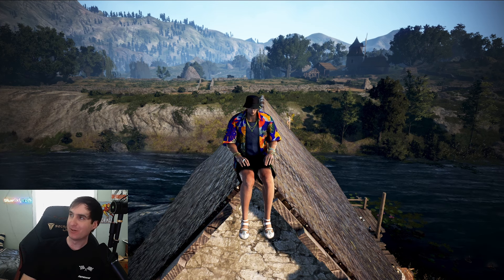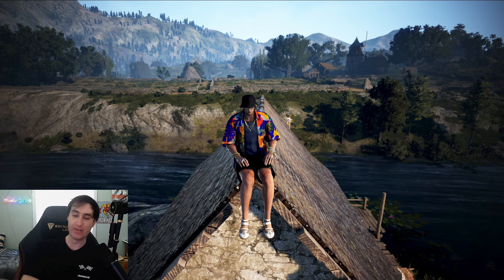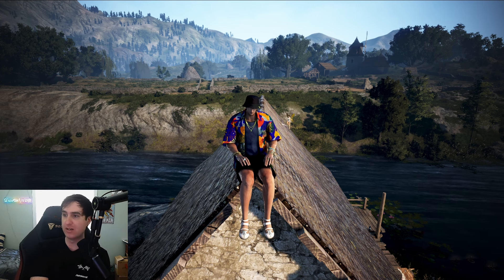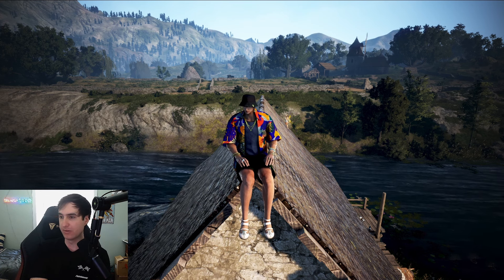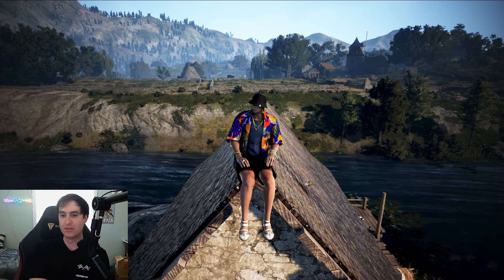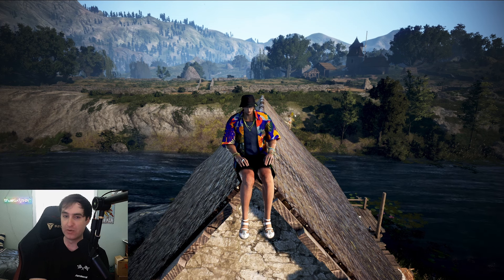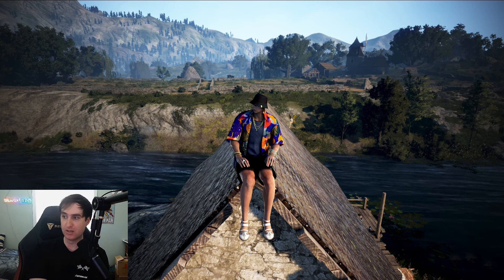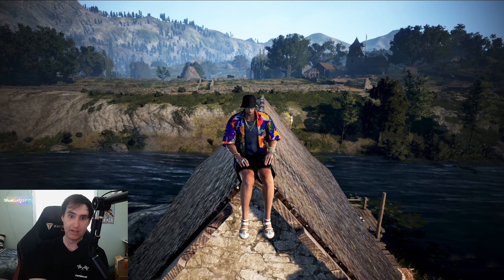BDO | AWK Wizard PvP Guide Update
A brief informal update to the previous awakening wizard PvP guide for Black Desert Online.You can watch the original guide here to learn more on how to play the class

00:00 - What is this video
02:28 - DR vs Eva
03:32 - Stats/gear changes
07:11 - Magic Shield/Lightstone Changes
10:48 - capped PvP gear changes
11:44 - Mainhand skill changes
13:37 - NW/Large scale strategy update
15:08 - conclusion
16:00 - outro